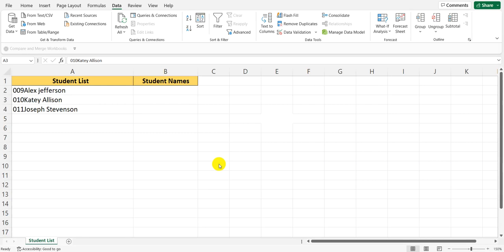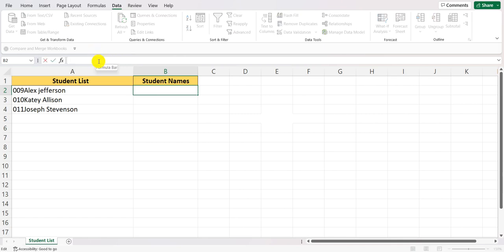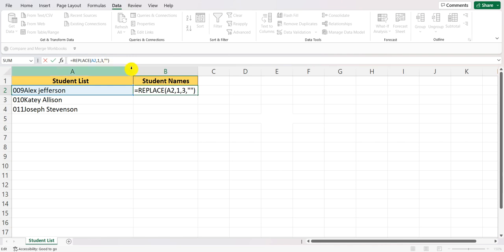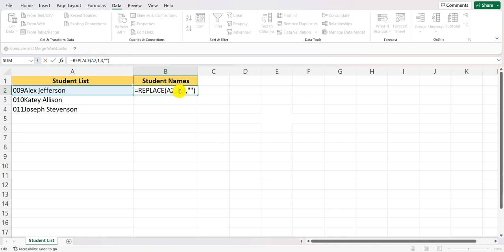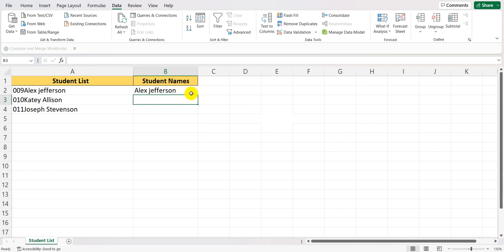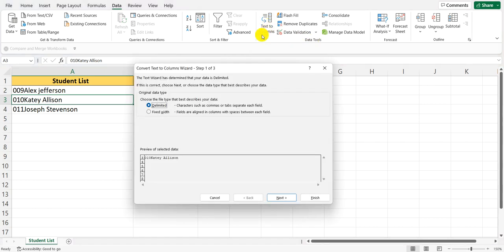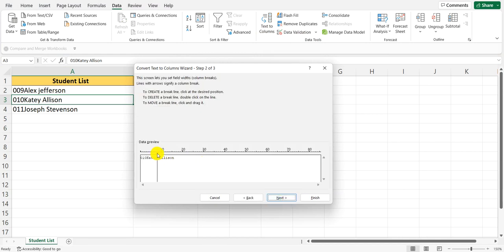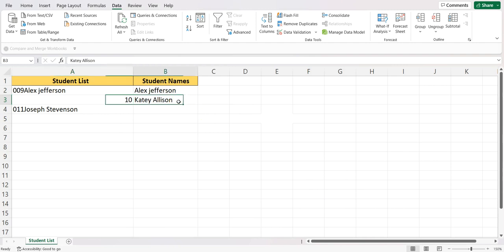How to Remove First Three Characters in Excel: The Simplest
Wanna learn how to remove first 3 characters in excel? Have no worries, we’ll
show you the simplest ways in the video. Just in case you want a more detailed idea about the concept, this blog of ours should help you out: